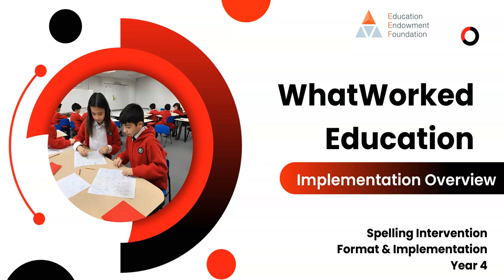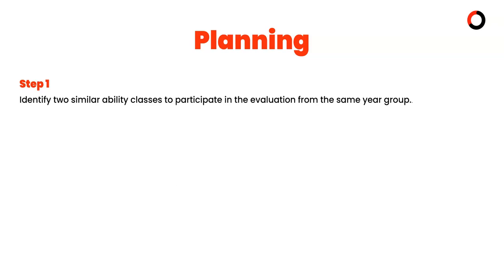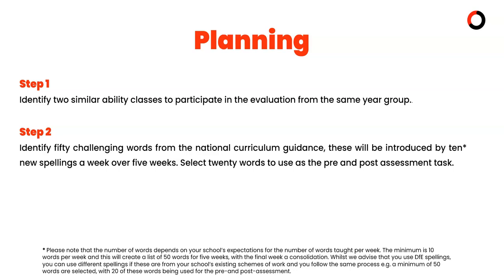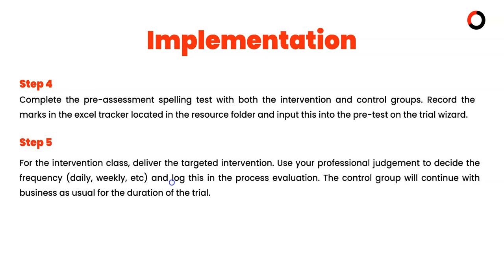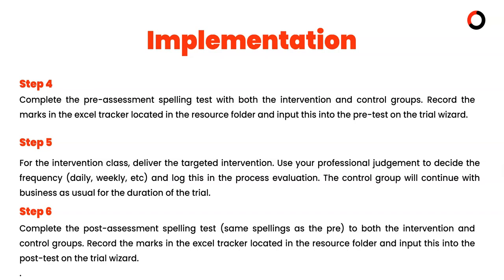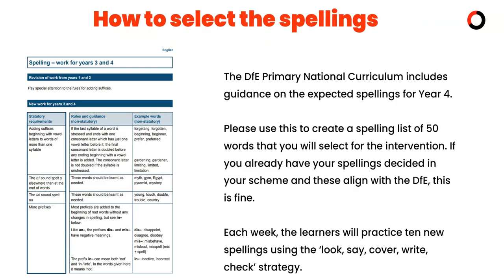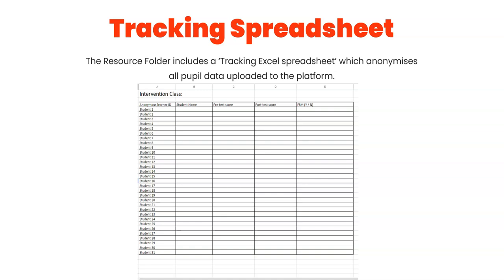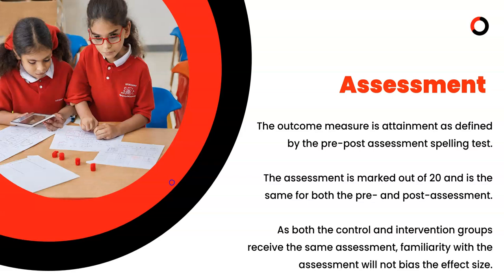0086 Year Implementation Guidance